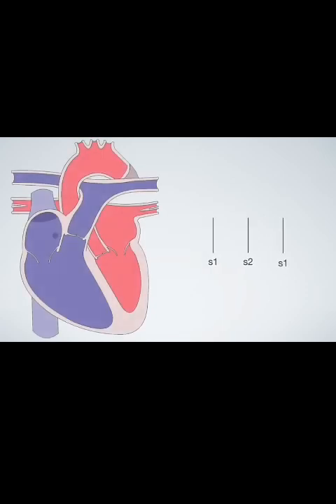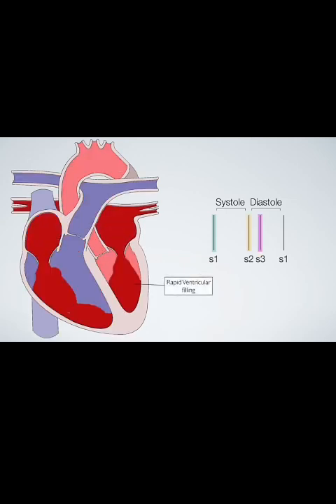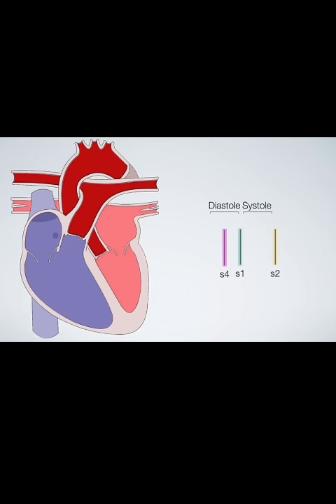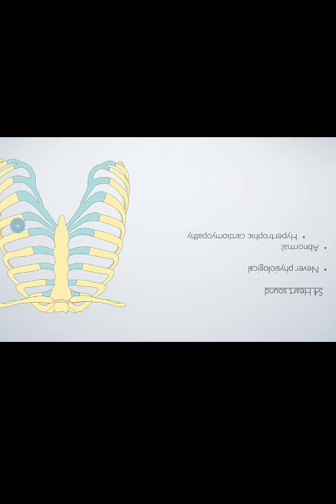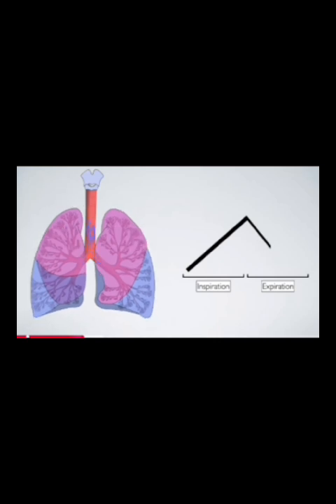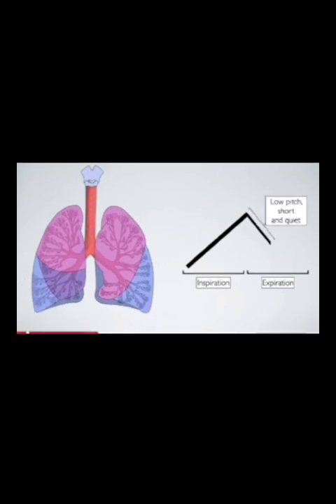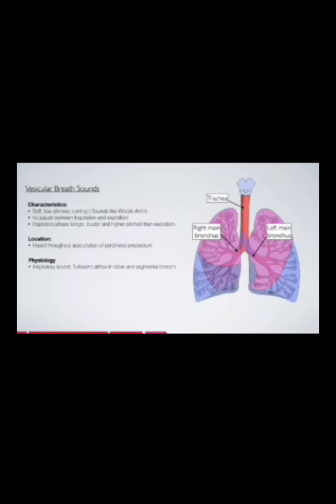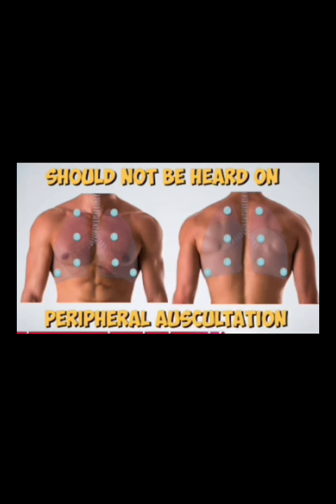HEART AND LUNG SOUND